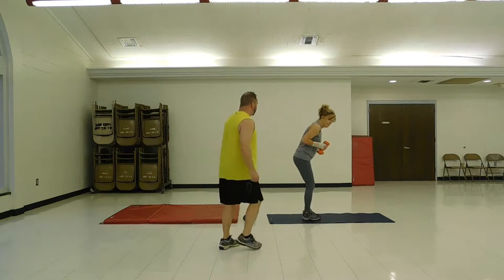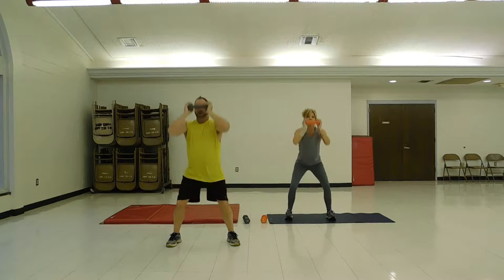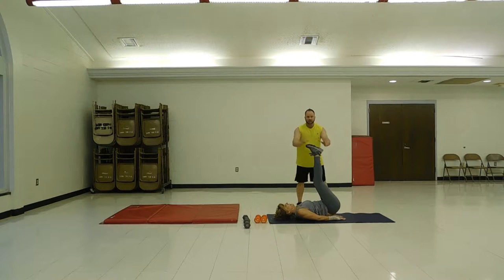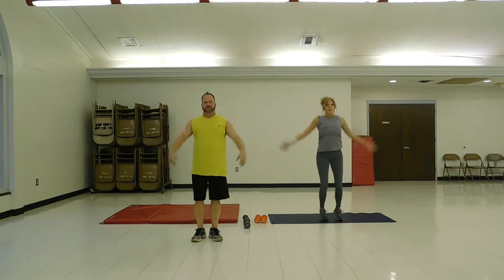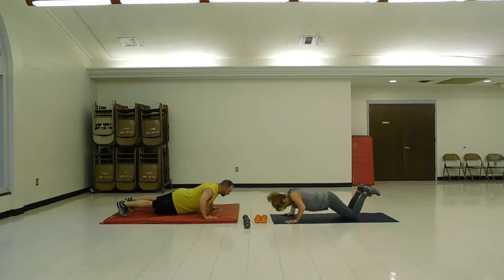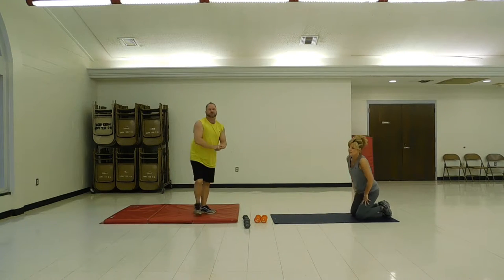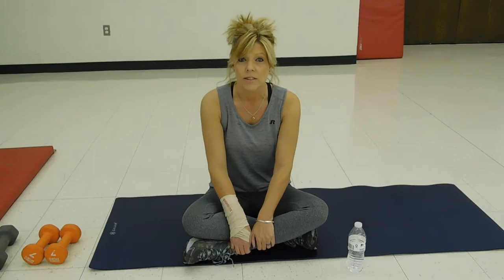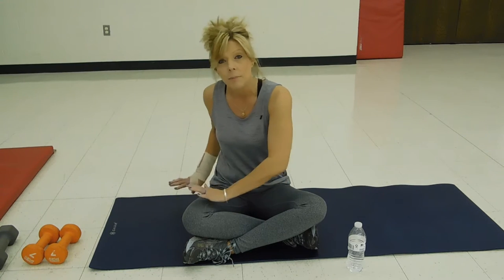5 Minute Workout that you can do anywhere!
5 Minute Workout that you can do anywhere.  You can even make it a 25 Minute Workout for extra fat burning!

Short Burst Workout that you can do at home. Just pick 4 to 5 exercises and a an amount or an amount of time to perform the exercises and Bam, you get a great workout!
Exercises:
1. Curl/Kickbacks
2. DBell Squat Presses
3. Leg Raises
4. Jumping Jacks
5. Pushups